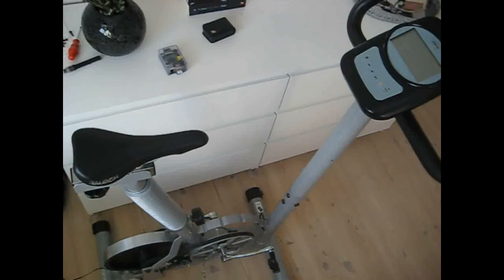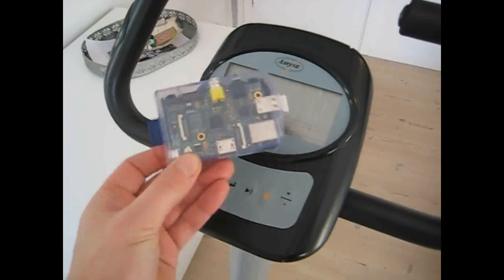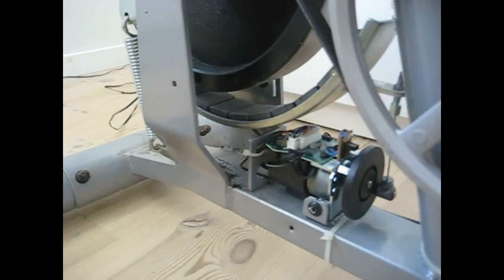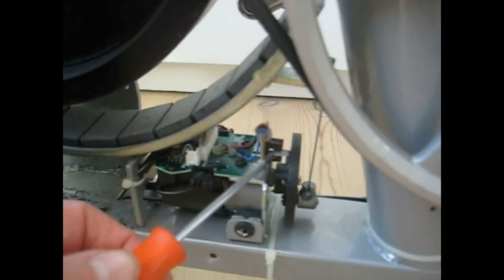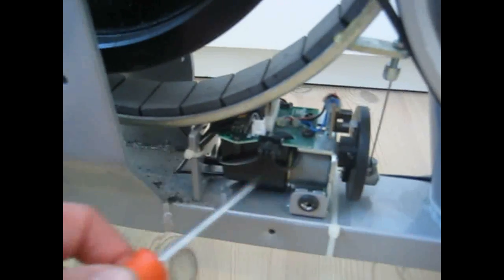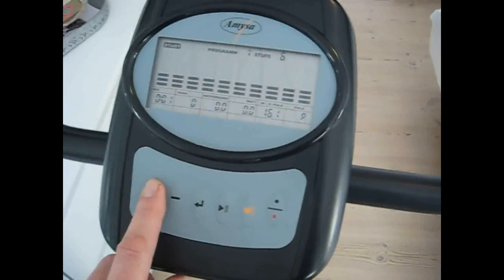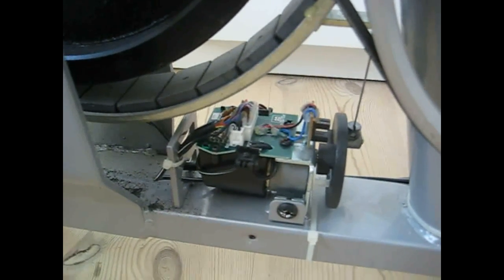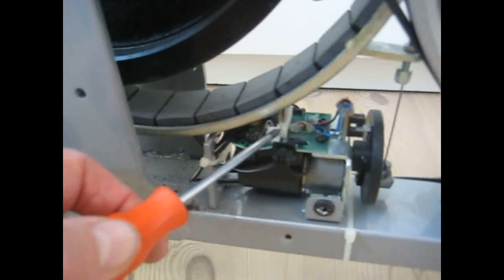Raspberry Pi "Raspberry Bike Project video 1"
Transforming a Fitness bike to Fitness bike controlled by a Raspberry PI.

The Fitness bike.
Fitness magnetic bike disassembled